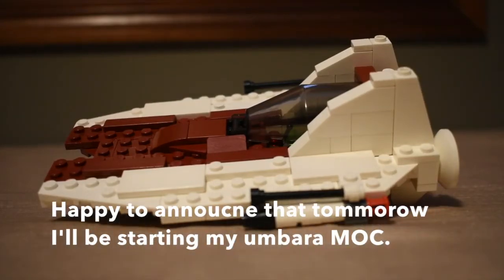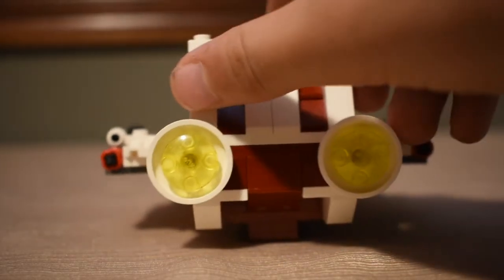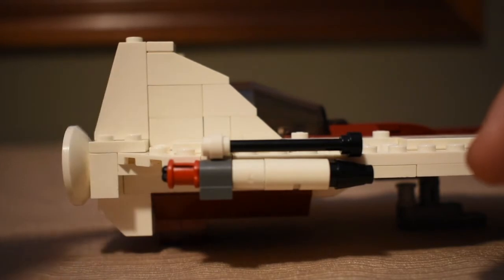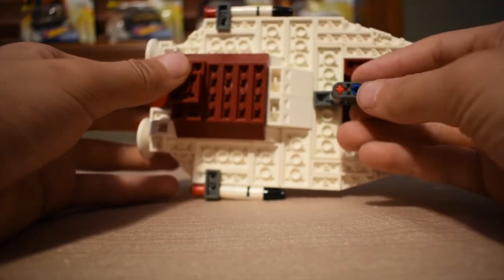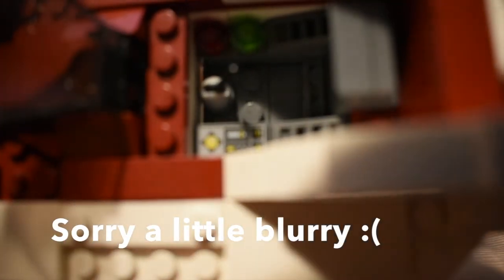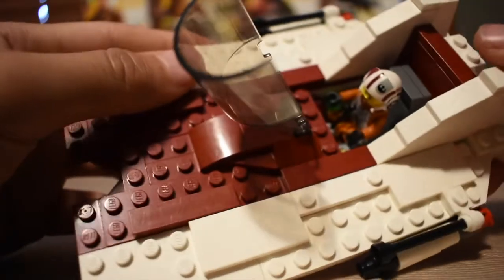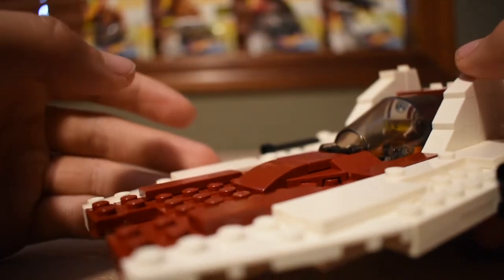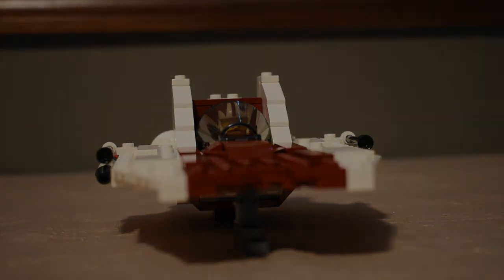Lego MOC A-wing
Today I go over my lego A-wing MOC. I built this with the pieces I own and it is definetely not perfect. Tell me your thoughts on my MOC in the comment section. Enjoy!